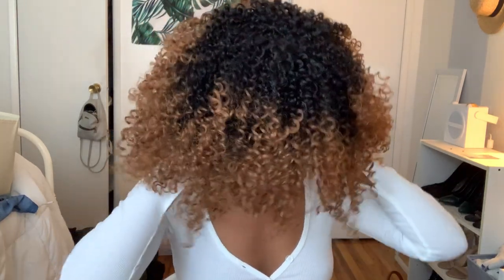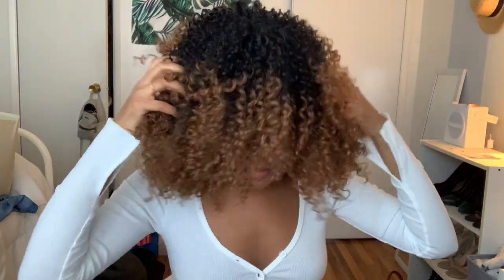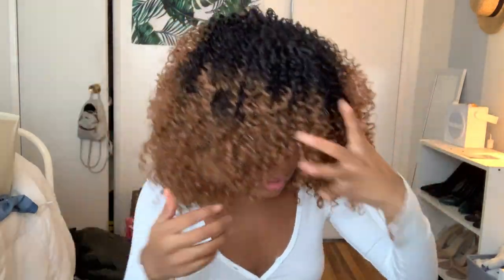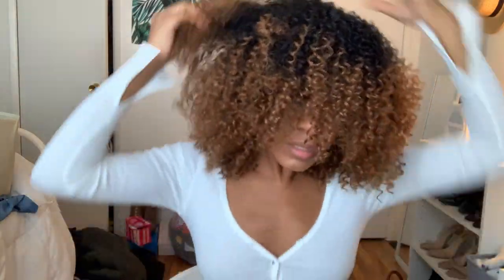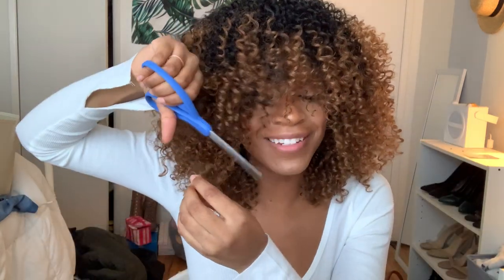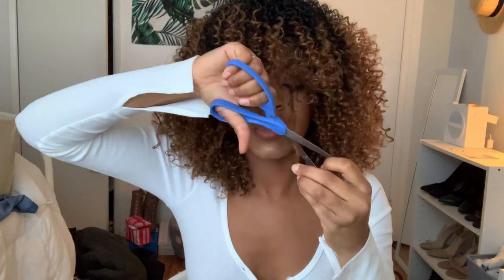BEST CURLY HAIR WIG FOR ONLY $15!!!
Sensationnel Rule Breaker Half Wig

Color: T1B/30